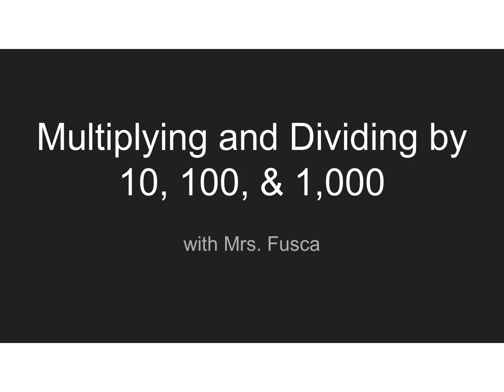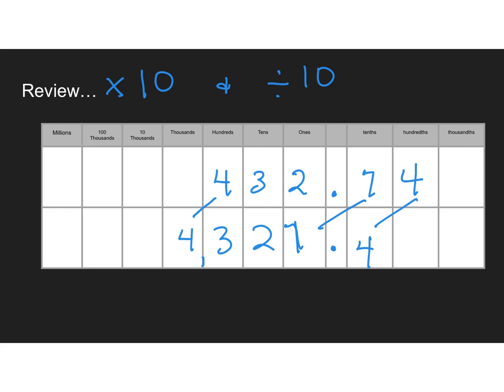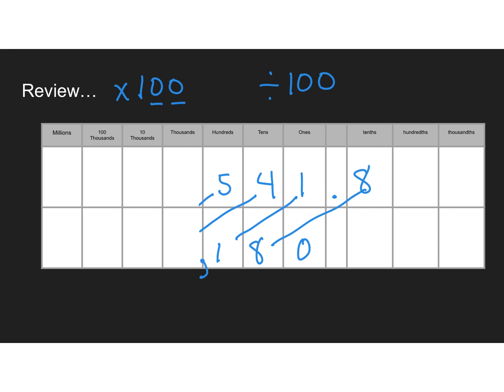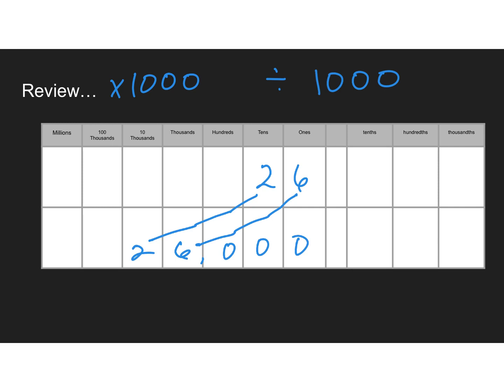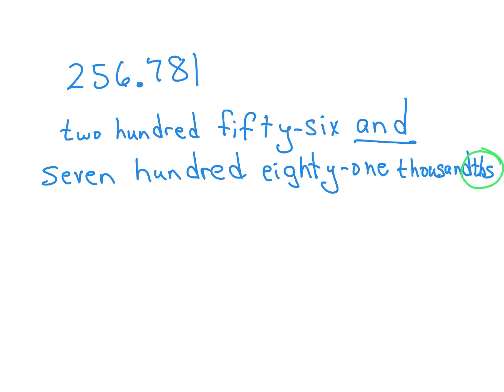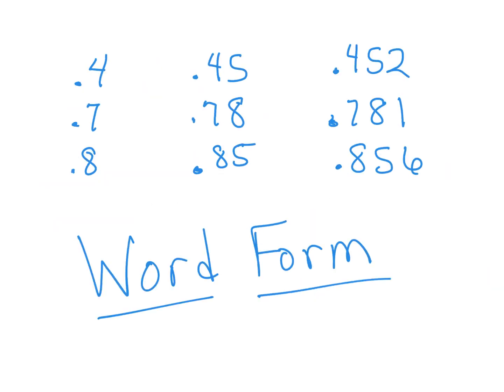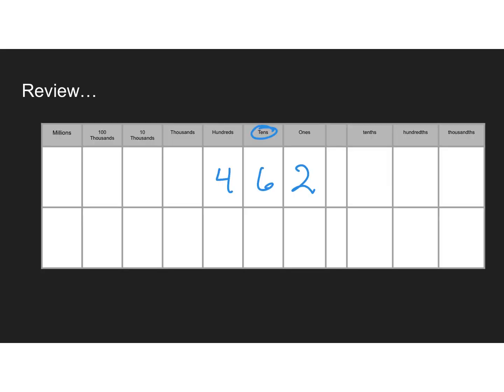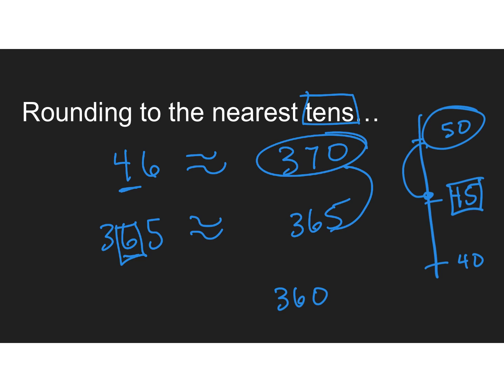Whiteboard 19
00:00 Slide 1
00:20 Slide 2
00:30 Slide 3
01:59 Slide 4
03:42 Slide 5
04:38 Slide 6
04:48 Slide 7
05:08 Slide 8
06:46 Slide 9
07:51 Slide 10
08:01 Slide 11
08:33 Slide 12